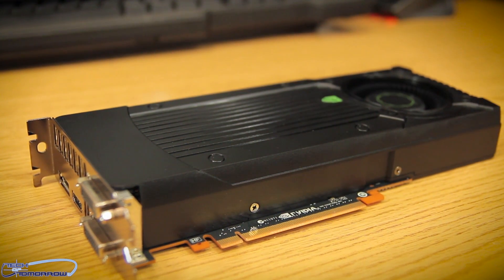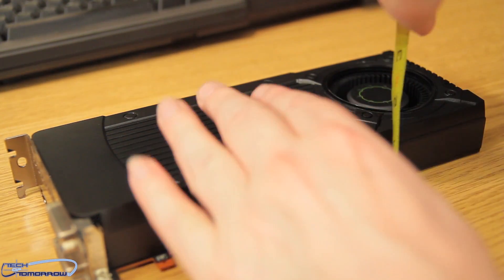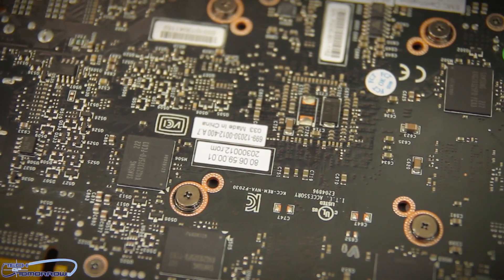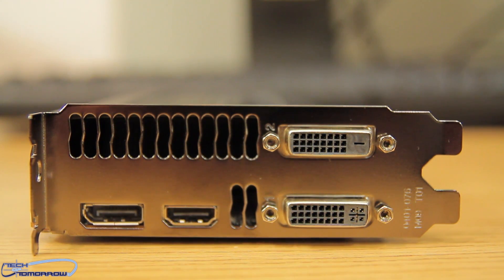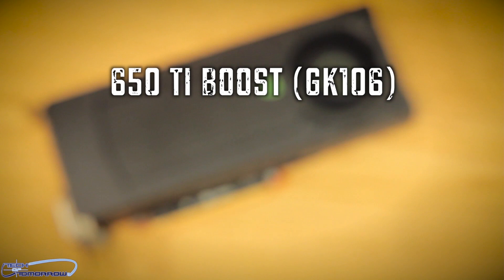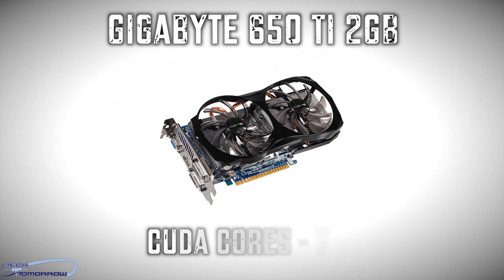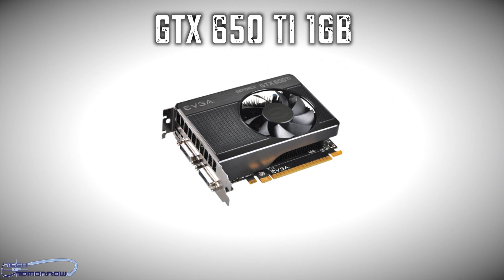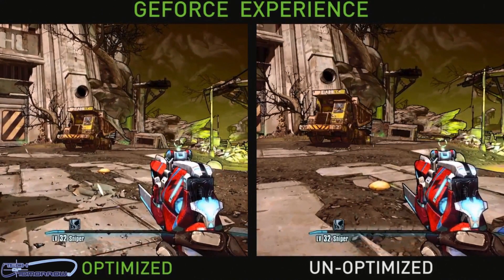NVIDIA GTX 650 Ti Boost 2GB Video Card Review + Gaming Benchmarks!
GTX 650 Ti Boost Pricing & Availability

Beginning tomorrow morning, our suggested e-tail pricing (SEP) will be the following:

·        $109 - GeForce GTX 650

·        $129 - GeForce GTX 650 Ti

·        $149 - GeForce GTX 650 Ti BOOST 1GB

·        $169 - GeForce GTX 650 Ti BOOST 2GB

·        $199 - GeForce GTX 660

AMD 7790 Pricing & Availability

NVIDIA GTX 660 Pricing & Availability

NVIDIA GTX 650 Ti Pricing & Availability